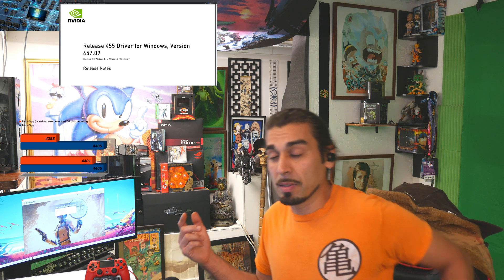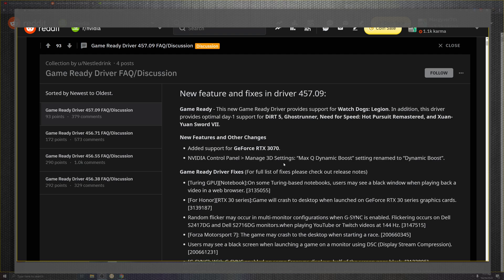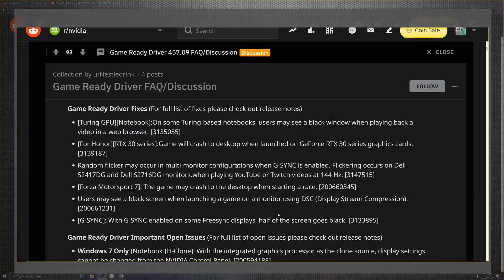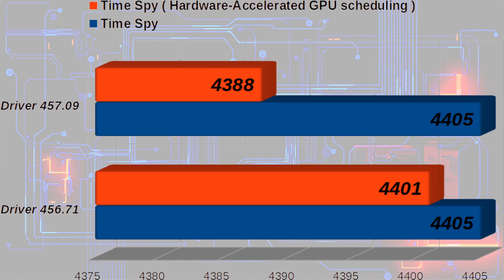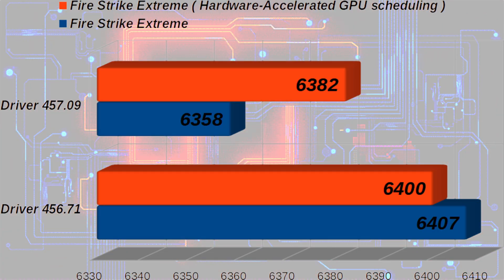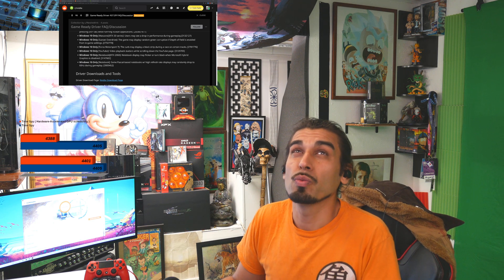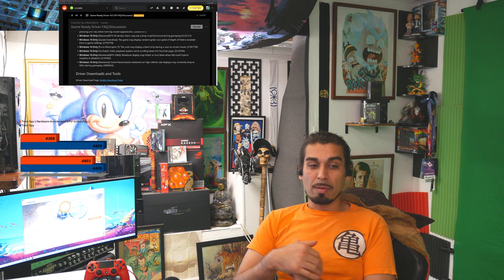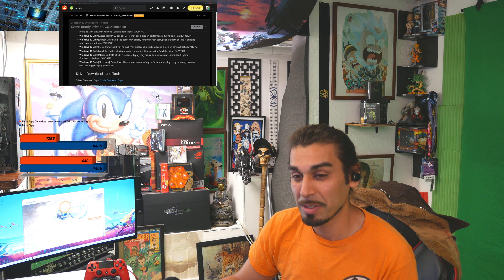New Nvidia Game Ready Driver 457.09 Update 💻 GPU News 2020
Hello everyone,

                             Today marks the mid patch note as windows rolls out a new driver that is bad for you ecosystem in game time to roll back

-News info Links:

 *Today Mac is Covering Nvidia GeForce Experience Game Ready Driver 457.09 Update and patch Notes

download

4k live encoder

Cpu:

AMD 2950x

100% Safe
100% Fun

new nvidia geforce experience game ready driver verison 455
3dmark benchmarks

pc
pc UPGRADE
2080 ti
457.
457.09
benchmark
gpu
new live 2020
nvidia geforce
nvidia geforce game ready driver 457.09
ray tracing
rtx
rtx 2080
rtx 2080 ti
gtx1060 6gb